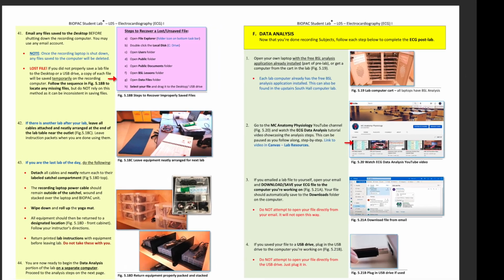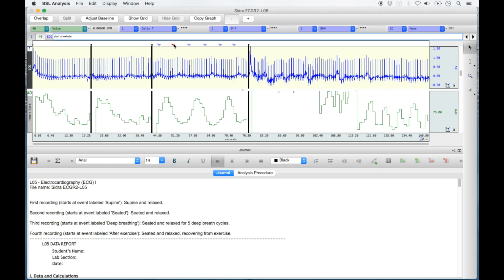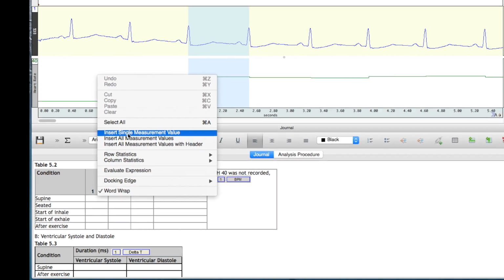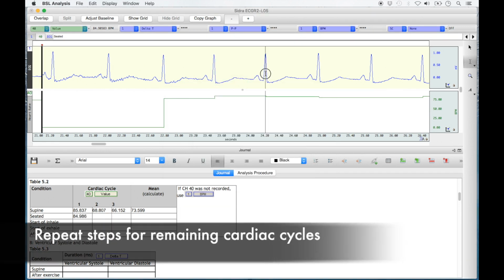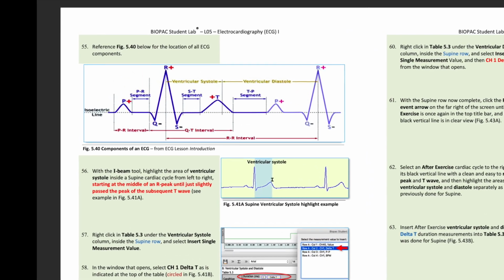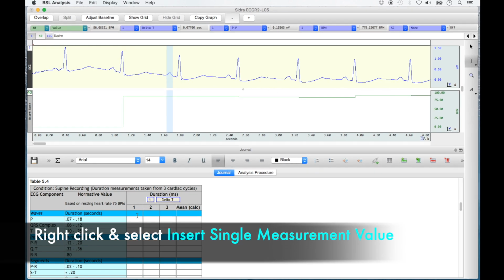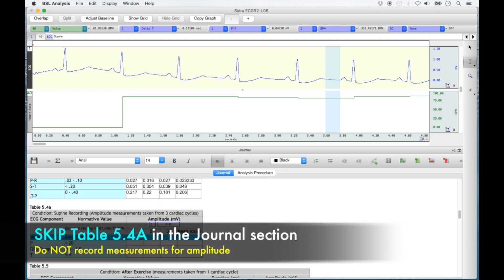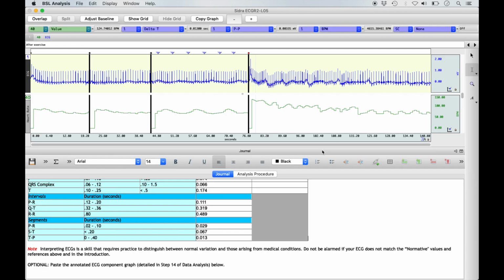ECG Data Analysis Video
BIO 112 Anatomy & Physiology II video demonstration of the BIOPAC Electrocardiography (ECG) Lab data analysis and post-lab steps.

Video & Voice by: C. Ferreira, Department of Natural Sciences, Middlesex College

Video Chapters:
00:00 Data Analysis First Steps
01:06 Opening ECG File
02:00 Dividing Lines & Event Markers
03:31 How to Zoom Into Recording Sections

04:37 Table 5.2: Supine Condition
07:07 Table 5.2: Seated Condition
08:19 Table 5.2: Start of Inhale Condition
09:12 Table 5.2: Start of Exhale Condition
09:39 Table 5.2: After Exercise Condition

10:25 Table 5.3
12:28 Table 5.4
16:02 Table 5.5

17:15 Copying Data Tables Into Excel
17:42 ECG Post-Lab Pages in Must Know
17:55 Saving Data & Closing Out BSL Application